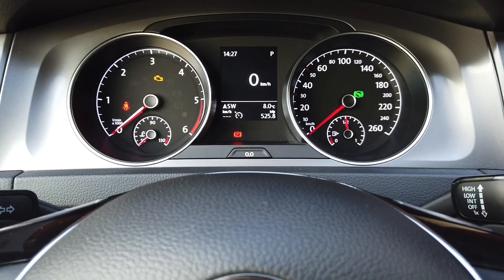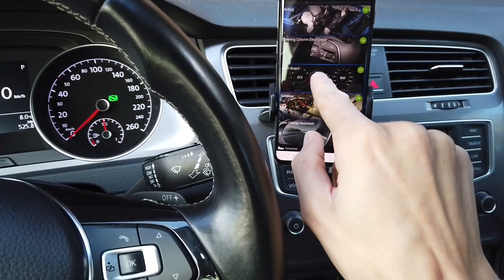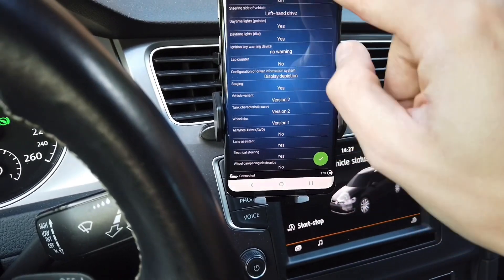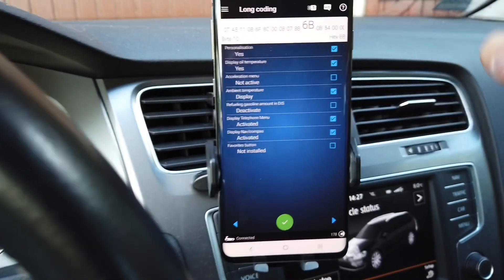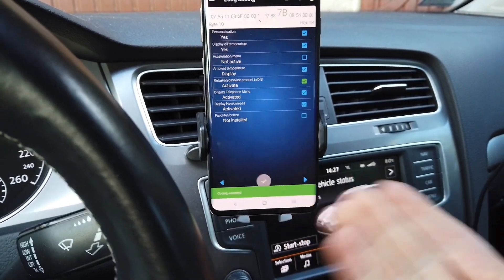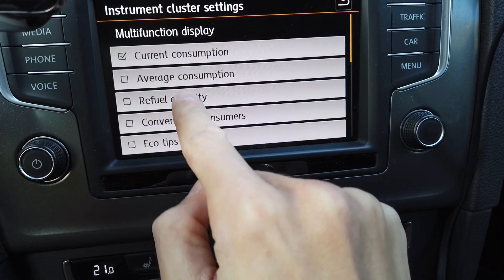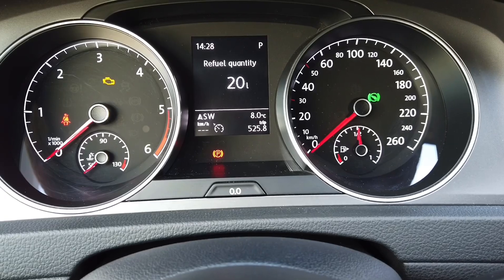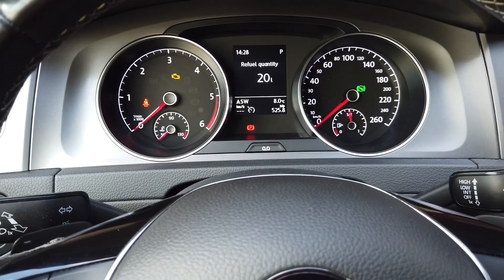VW Golf MK7 (5G) refuel quantity activation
Enable additional screen in Volkswagen Golf MK7 instrument cluster, which will show you estimated refuel quantity. This option will tell you how much fuel is going to fit into your tank at the pump. You can turn off this DIS (Driver Information System) feature from the infotainment system settings menu if you wish so.

Procedure
Module: 17 (Instruments Cluster)
Coding → Long Coding → Byte: 10 → Bit: 4
New value: enabled